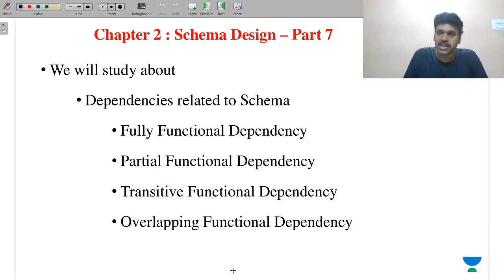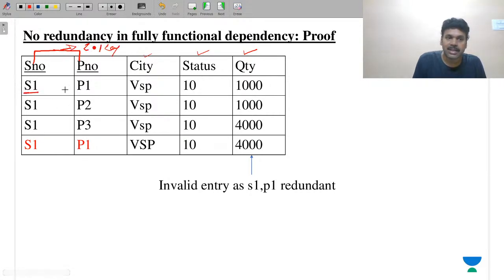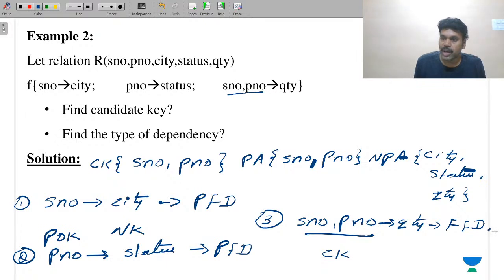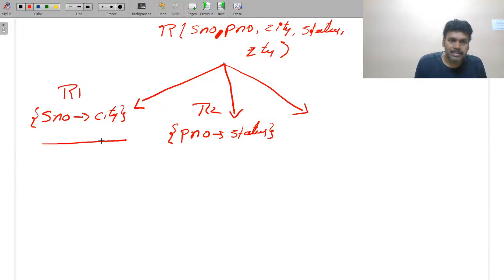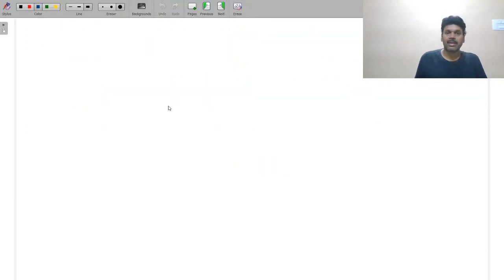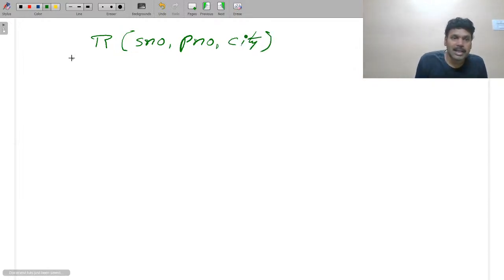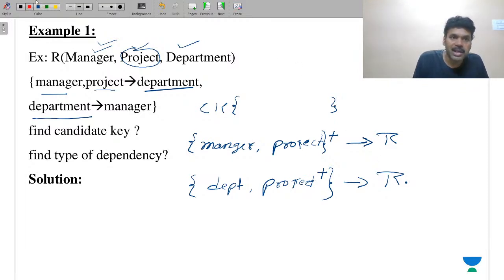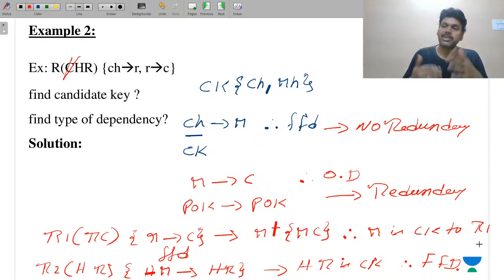Partial, Transitive, Overlapping dependencies in Normalization | DBMS | GATE 2021 | S. Srinivasarao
Partial, Transitive, Overlapping dependencies in the Normalization of the database management system are explained in this video. Watch this video till the end to know the value of these exams and tips to crack the GATE and ESE exam. Also, S. Srinivasarao shared his own experience to do the preparation of the GATE and ESE exam.

Unacademy Subscription Benefits:
1. Learn from your favourite teacher
2. Dedicated DOUBT sessions
3. One Subscription, Unlimited Access
4. Real time interaction with Teachers
5. You can ask doubts in a live class
6. Limited students
7. Download the videos & watch offline